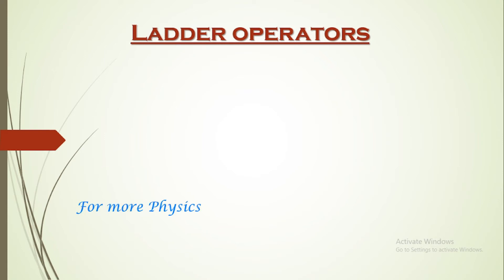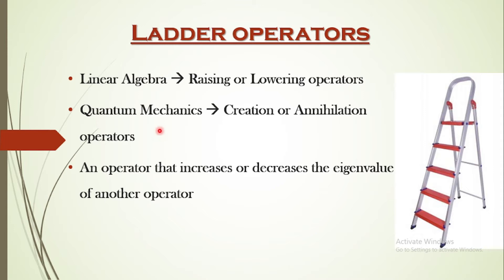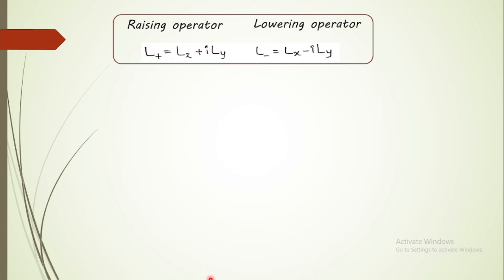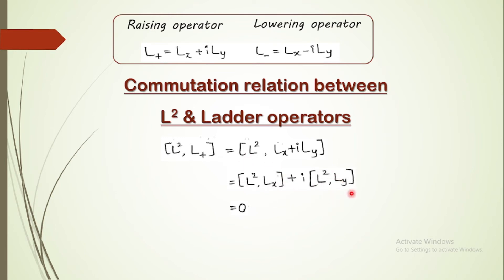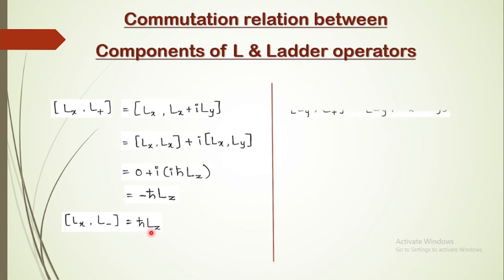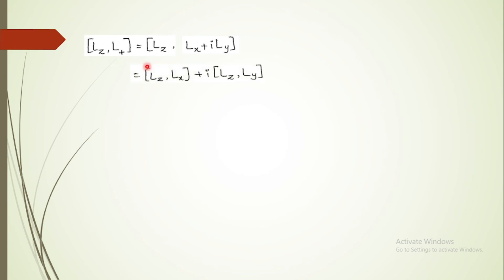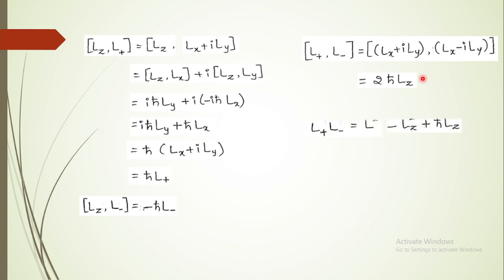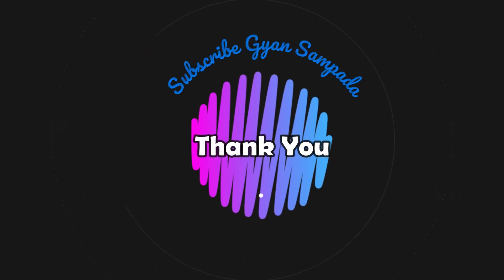6. Ladder Operators-Meaning, Significance, Commutation relations || Raising or Lowering Operator